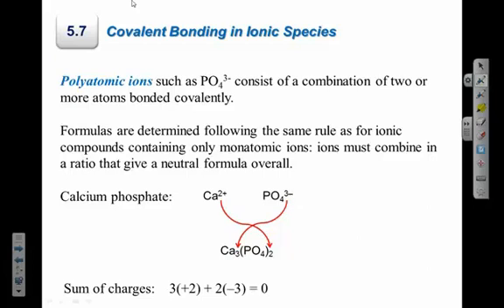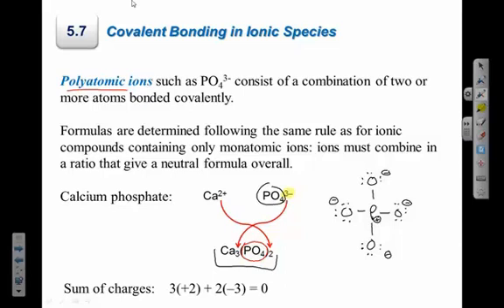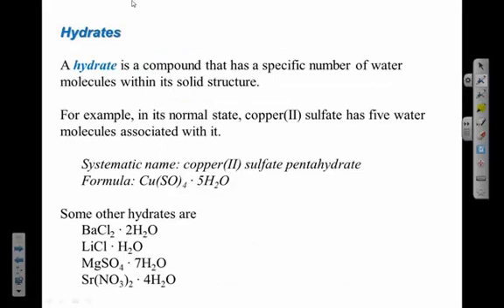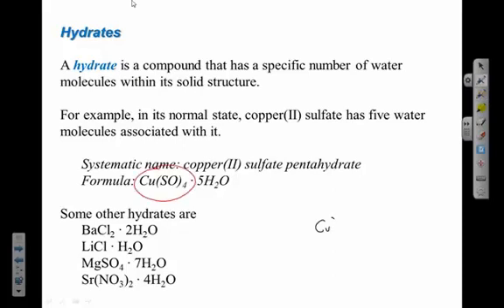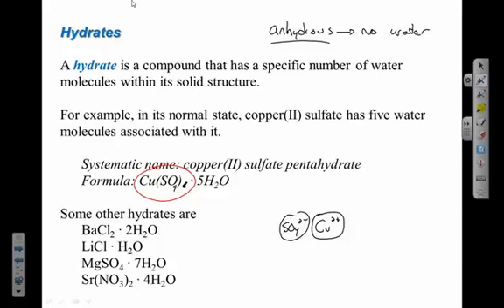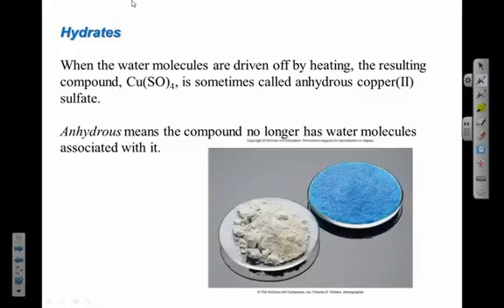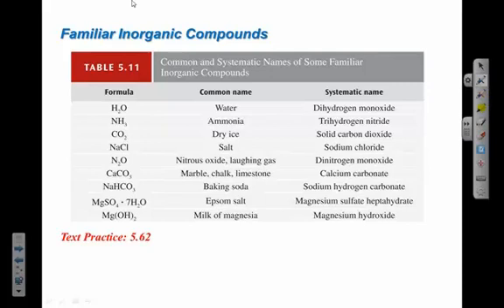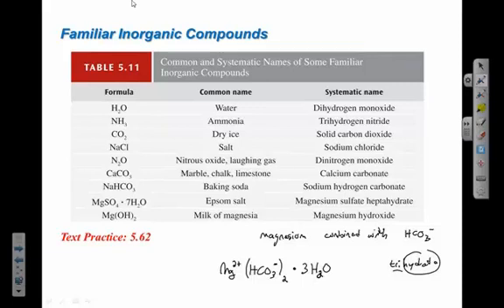Polyatomic ions and hydrates